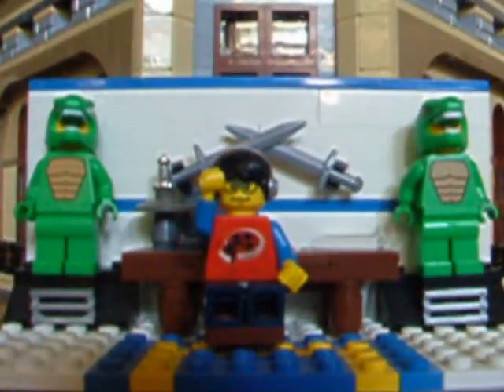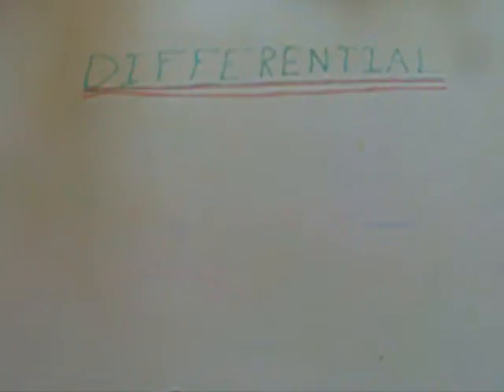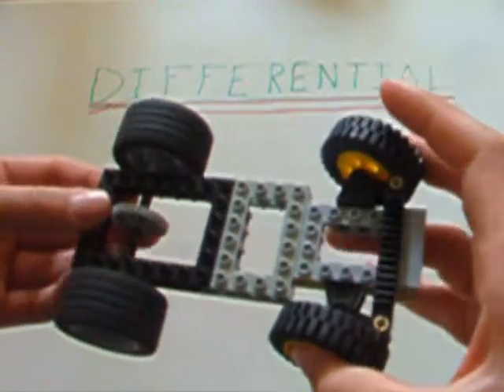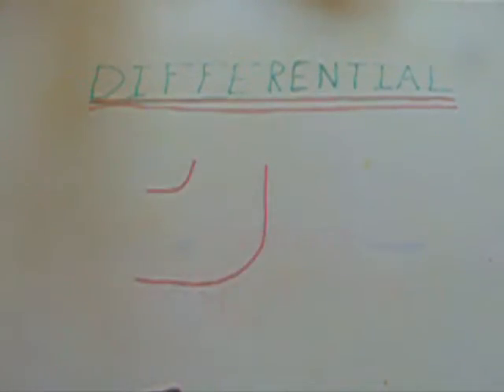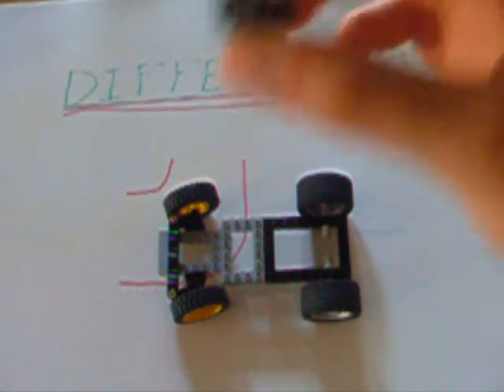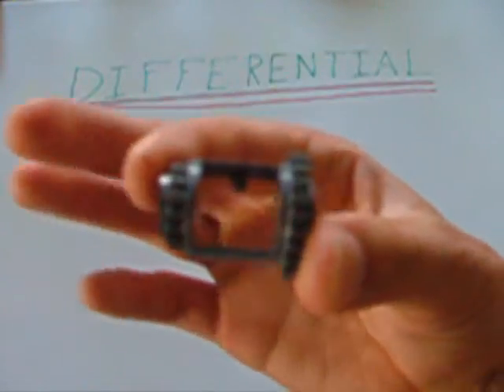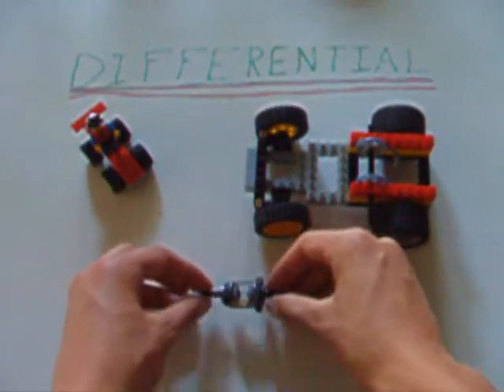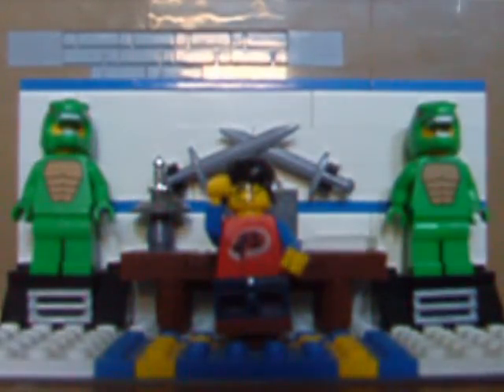Taking Back Technic: Differential Drive Bricks, Tips, and Tricks with Arcimedes36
Greetings, Everyone!
Today, we continue our adventure, taking back Technic from Genii (Geniuses) and Advanced Mechanical Engineers, to bring it to the creations of every Lego builder!

In particular, we'll be discussing the differential gear, and its necessity in steering vehicles!  We'll also look at a couple ways to mimic the differential frame using basic Lego pieces...

If you didn't like this video, still comment and rate, and tell me what you think would make the channel better!

Note: I live in a real house with real people...Thus, real people noises may seep into the video...

Keep building,

Arci